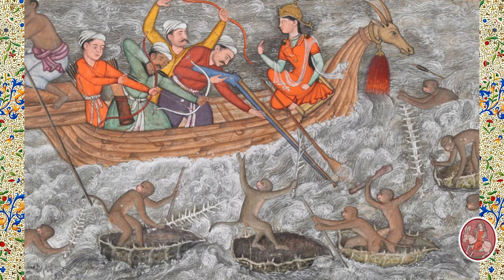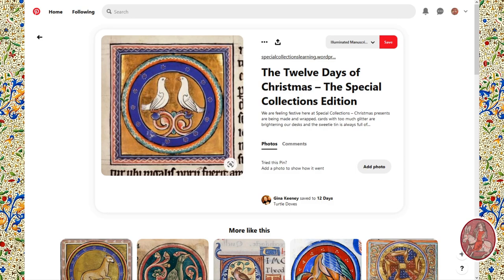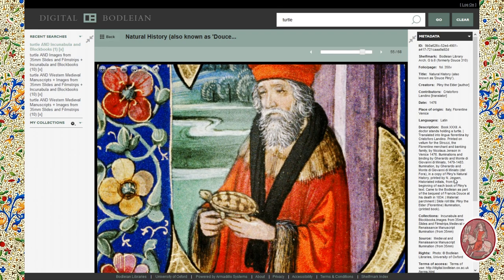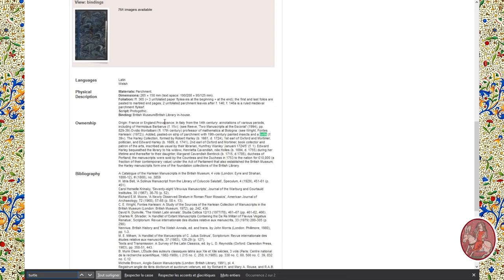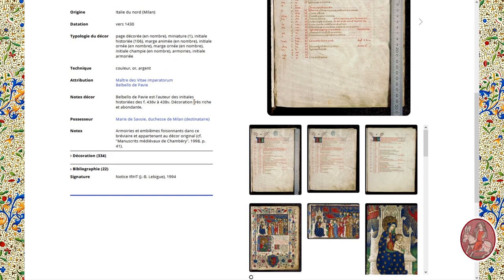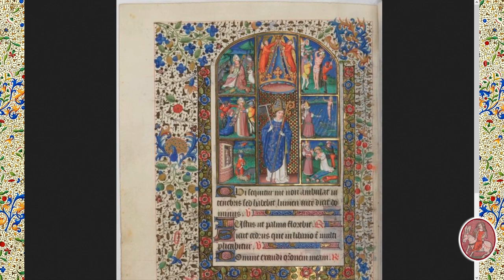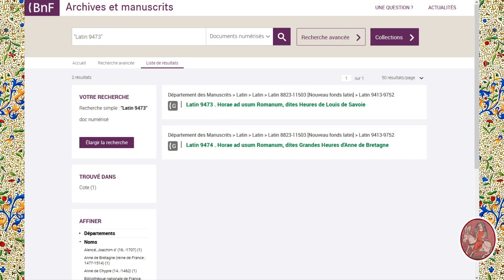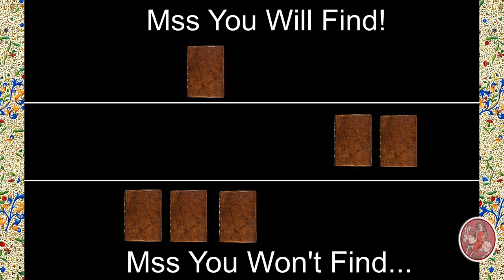How to Find Turtles (or any other Animal) in Digitized Manuscripts?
This video has been recorded and uploaded on WorldTurtleDay 2020!

Digitized manuscripts contains mountain of incredible artwork that can't be found through Google, Pinterest or other regular search engines. You need to know the back alleyways of the Internet to find those gems. This video introduces you to a few of those little known paths and explains you the shortcomings of mainstream search engines and why you need to look beyond them.

Websites introduced in this video:
05:30 - Cambridge Digital Library
07:35 - Digital Bodleian
09:50 - British Library, Digitised Manuscripts
15:50 - Initiale (illuminations of manuscripts NOT contained at the French national library, or BnF)
20:40 - Mandragore (illuminations of manuscrits contained at the French national library, or BnF)
23:25 - Online catalogue of BnF manuscripts
24:55 - Gallica (digitised works contained at the French national library, or BnF

If you've found a pretty little turtle yourself in digitized manuscripts, gave us the link to it in the comment section ;-)